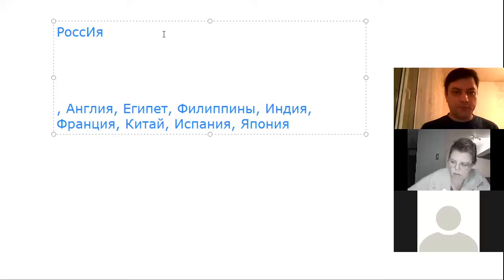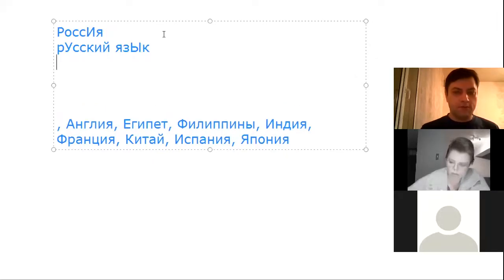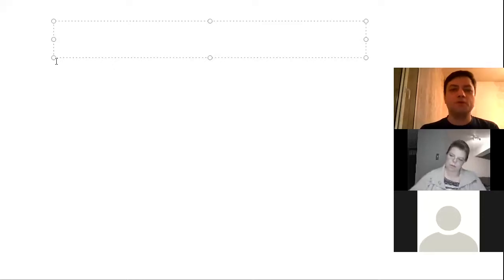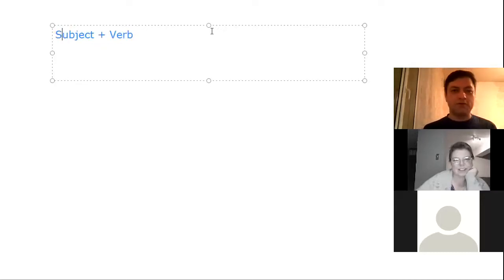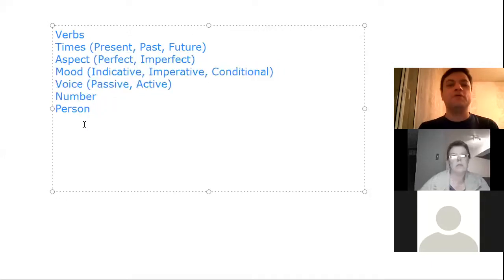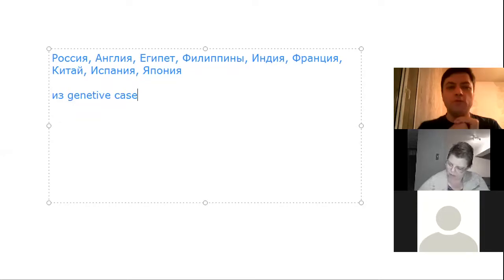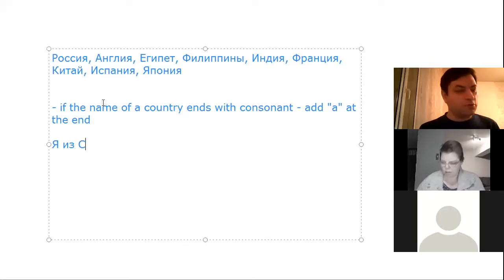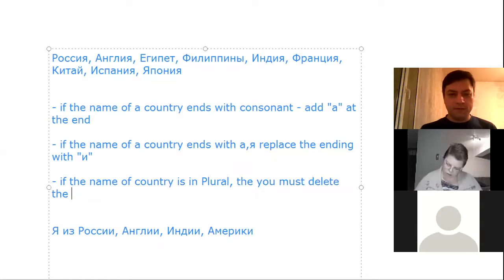Names of Countries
Free course for beginners in Russian language.

We're helping to learn Russian language for free.

Join us!